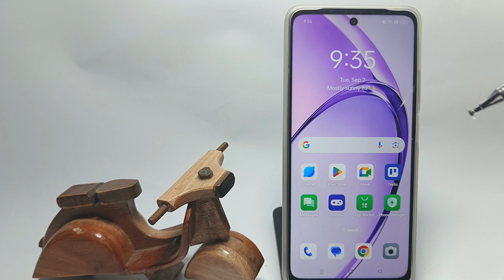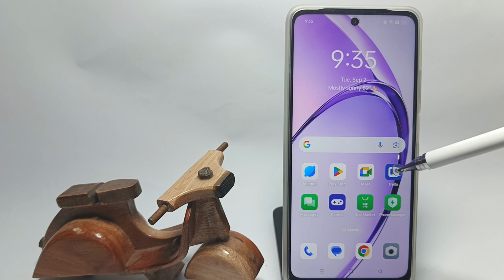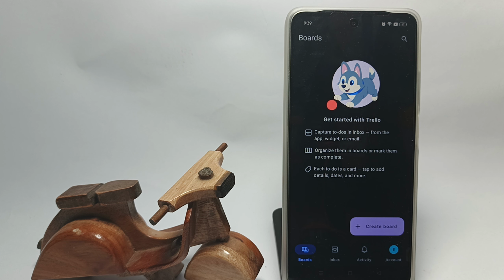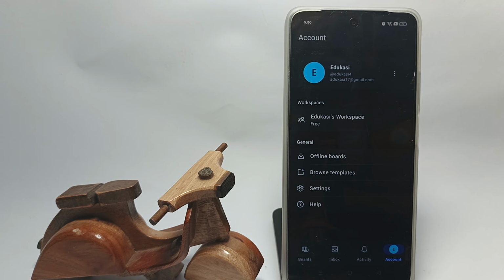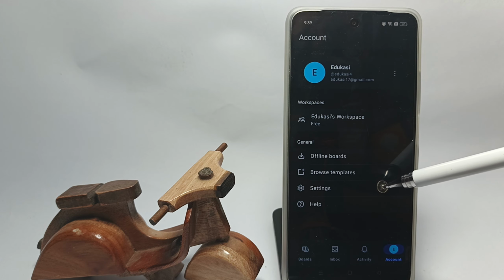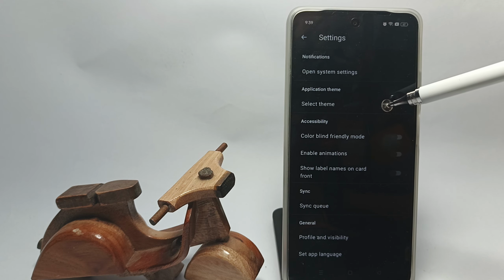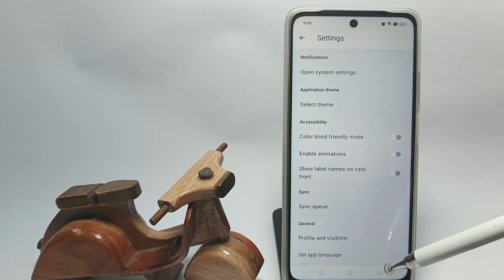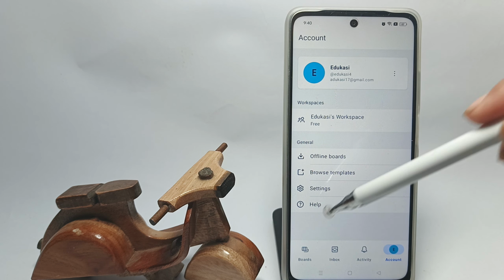How To Light Mode On Trello App